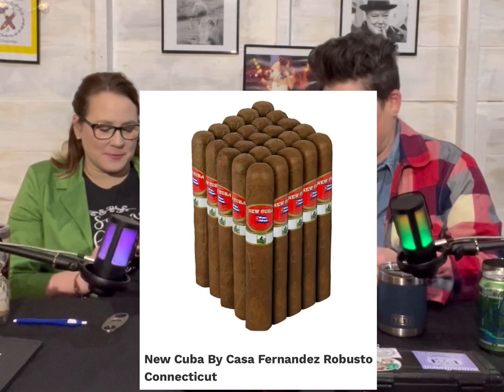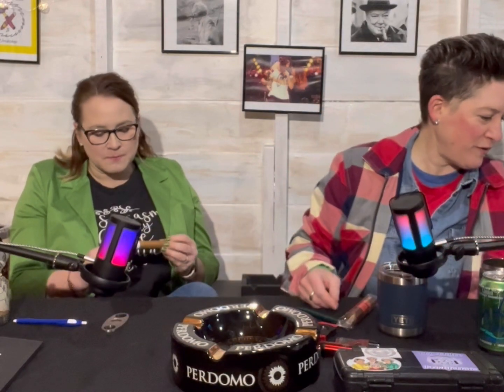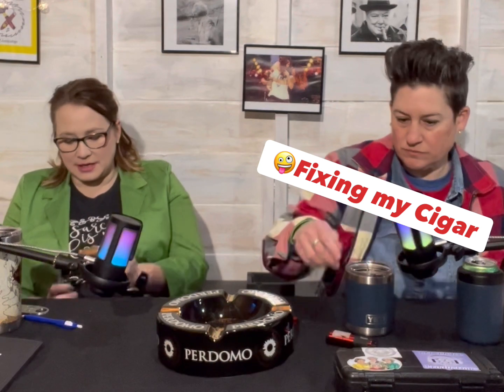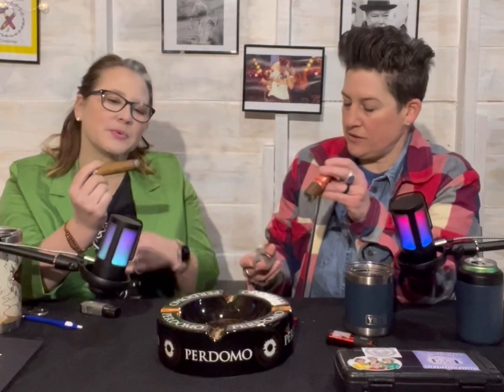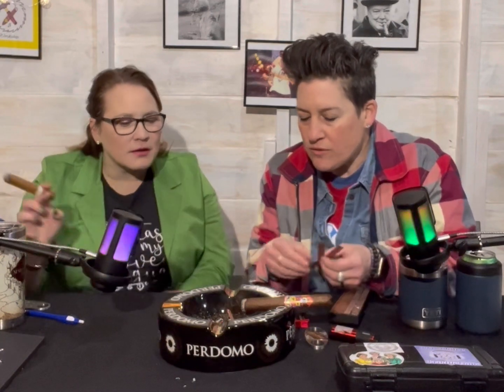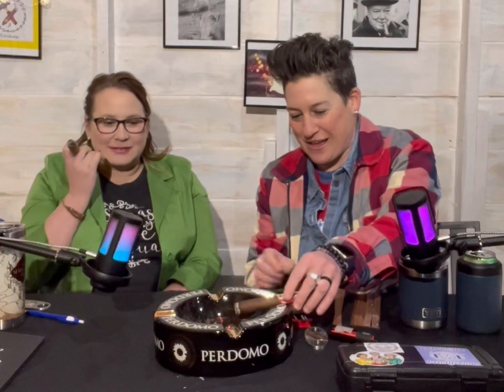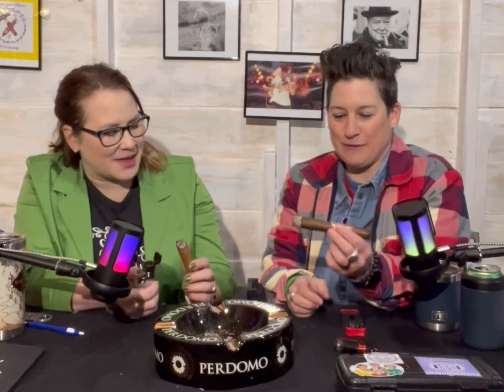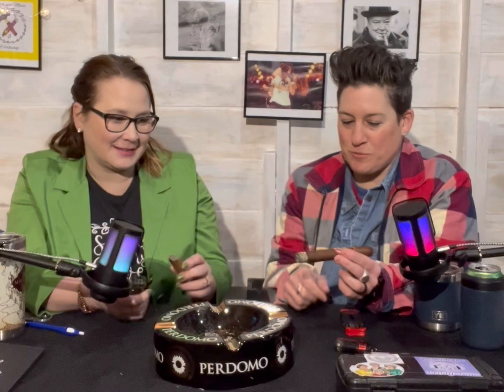🇮🇹 San Giuseppe Cigars Castellammare Flavor notes, owned by Joseph Bonanno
“It’s Us…In the Garage”
Join us in the VCL (Virtual Cigar Lounge) as Angela and Marcy Talk, Relax, and Cut and Light a San Giuseppe Castellammare Cigar on March 19 St. Joseph’s Day.

We Banter about the local Theater production of Les Miserable that Marcy and her HS senior daughter were both involved in, we attempt a Mad Lib (The Office theme) using only Cigar related terms, discovered an article about Joseph DeRuvo, a Connecticut man that has been walking and jogging the streets barefoot…and more.
And of course we end with a classic old timey toast.
😗💨: Today’s Cigars:
Angela - San Giuseppe Castellammare
Marcy - she starts with the New Cuba manufactured by, AGANORSA LEAF then switches to the same cigar as me.

☕️: Today we are enjoying Coffee with our cigars and as always, I have my lime LaCroix on hand to refresh my palate.

🎬: Angela on Instagram: @Puros_Music_Projects

🎬: Marcy on Instagram: @Embrace_Images

🎧: Listen to this Podcast on Spotify: Puros and Music Podcast

⭐️”We’ll See You…Next Time.”